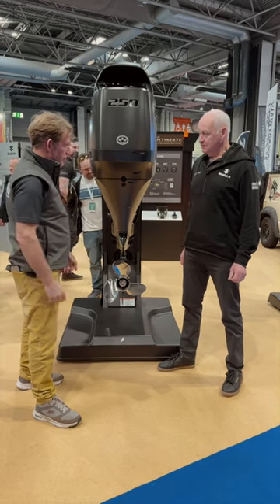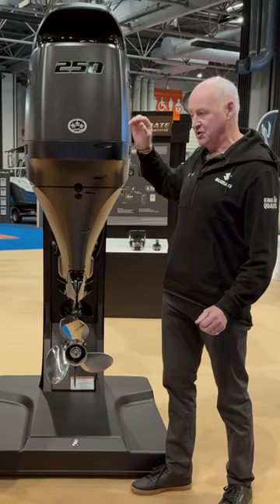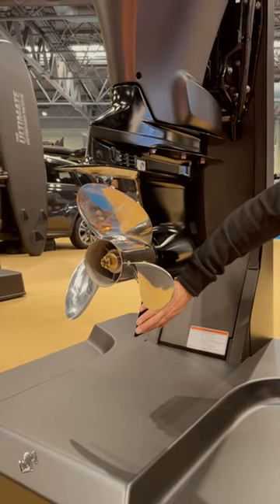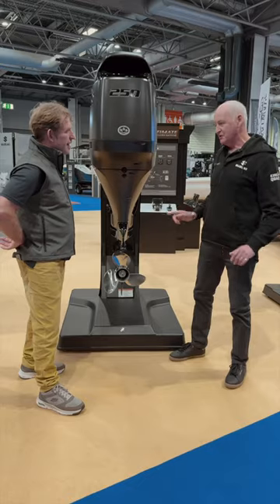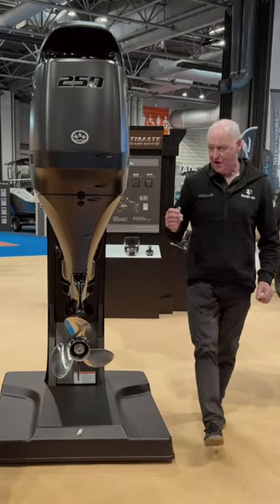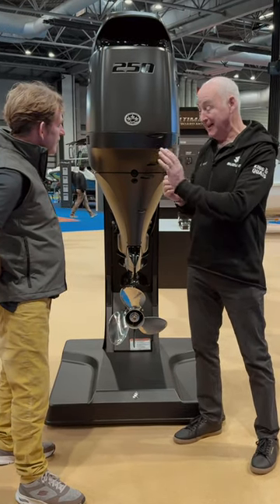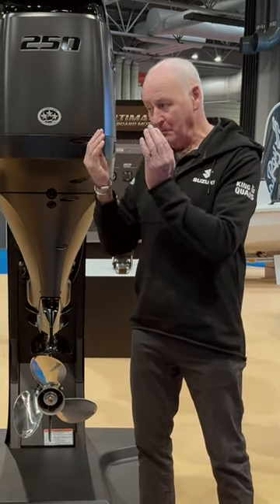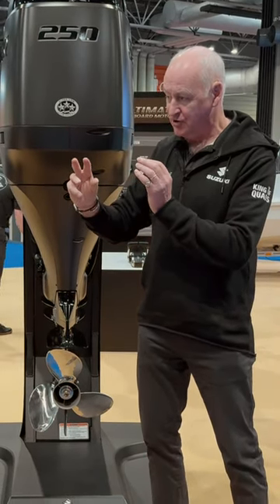The ALL NEW Suzuki Kuro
Boat Life Boat Show hosted the very latest engine from @suzukimarinegb. The new 250 Kuro. Check out its design features when you Hugo had a good look over the new engine.